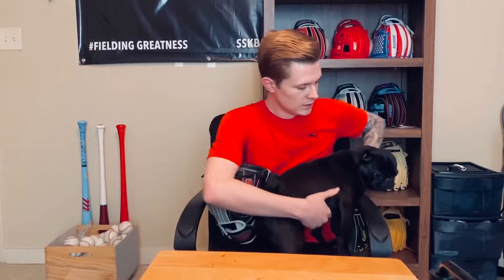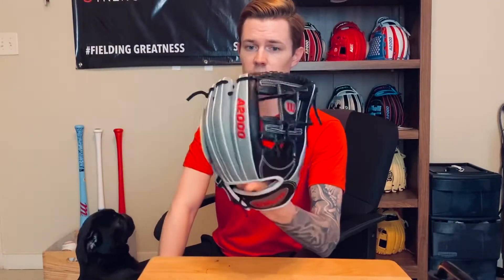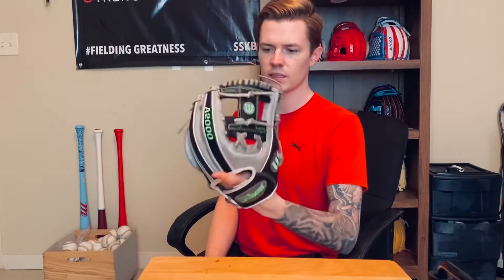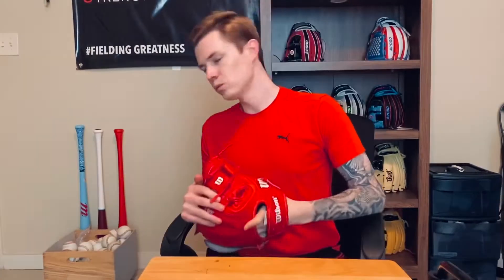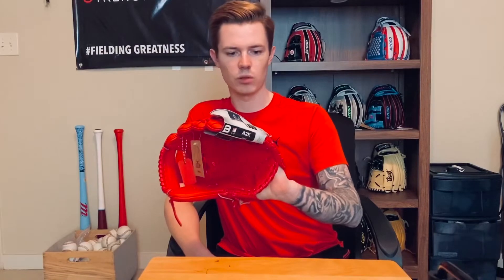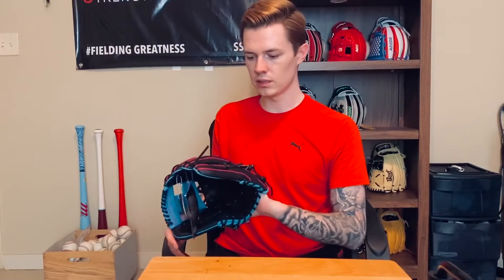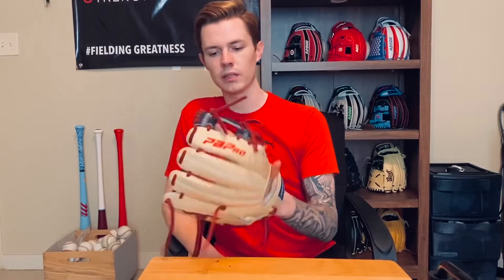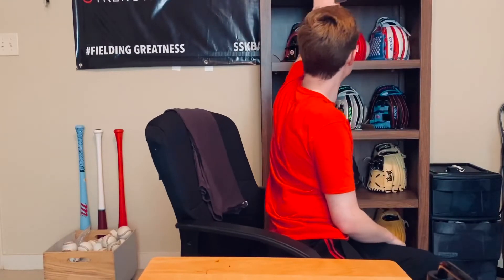Best baseball glove collection ever! Pt 3